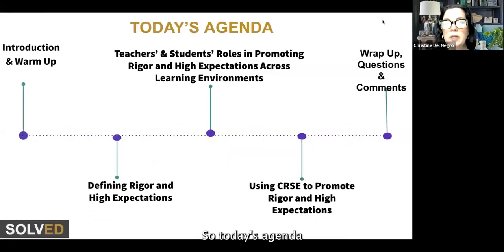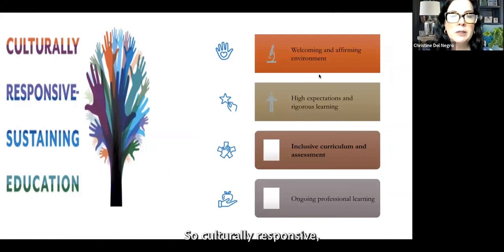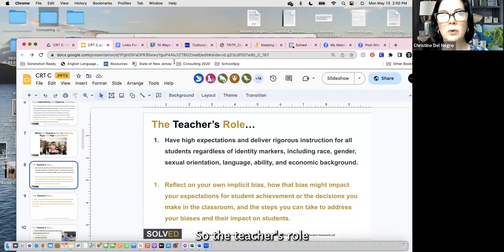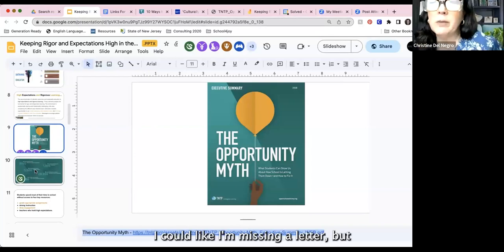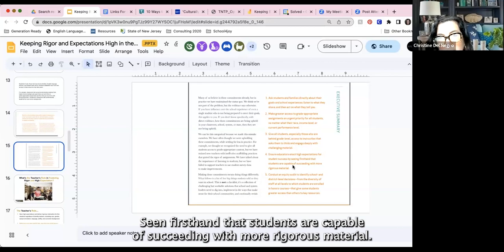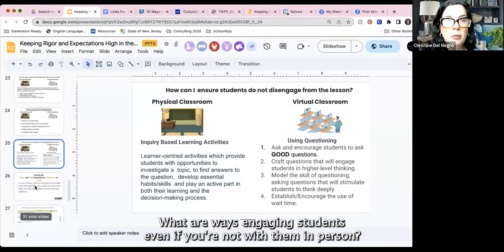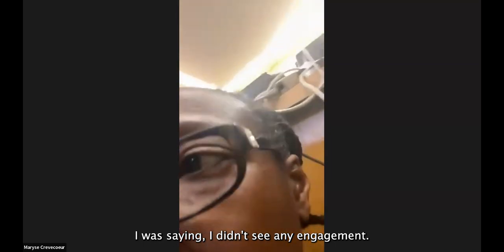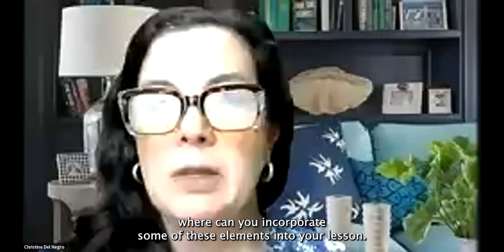5 15 Christine Del Negro How Schools and Districts Can Improve Culturally Responsive Teaching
Keeping Rigor and Expectations High in the Culturally Responsive Classroom
Redesign assessment to capturing authentic, meaningful evidence of student learning across learning environments. "-Identify the most effective assessments currently used in their teaching.
-Compare current means of assessment with the adaptations needed to suit teaching across learning environments.
-Select one current means of assessment and determine how it might apply to teaching across learning environments."